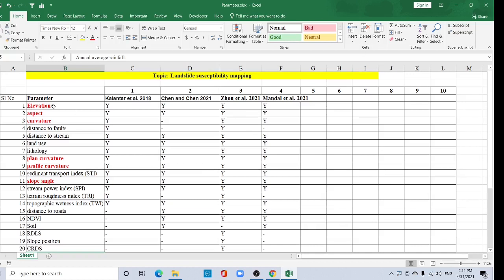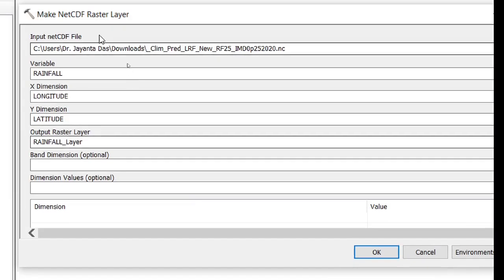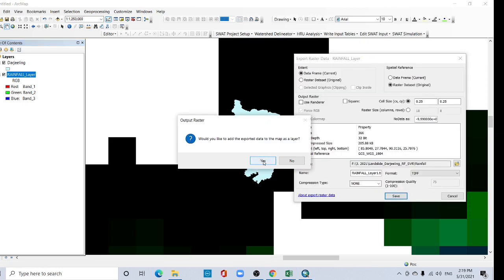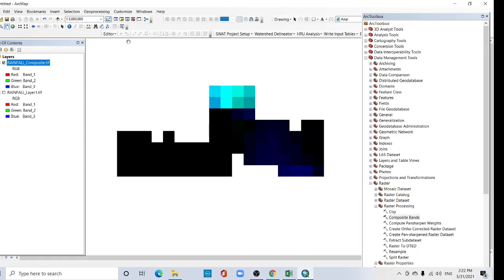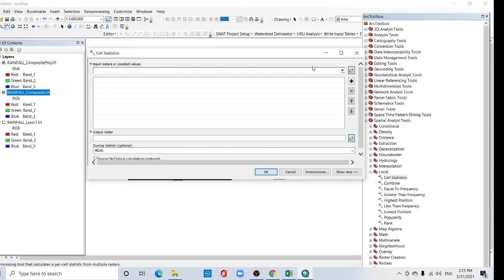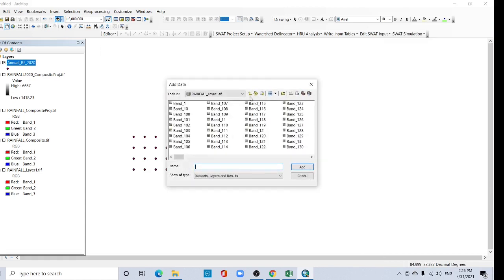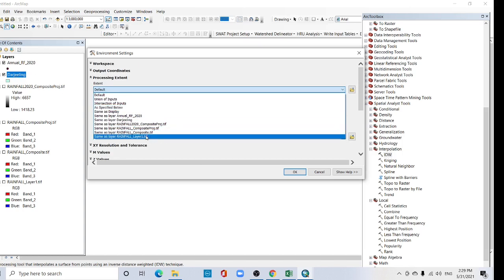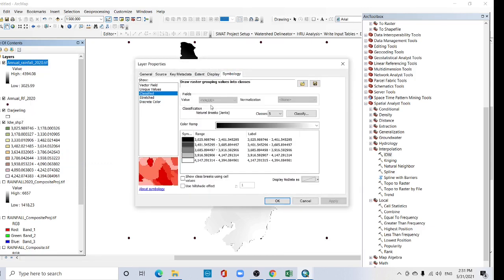IMD rainfall data: NetCDF file to interpolation for India || Convert NetCDF to raster in ArcMap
In this tutorial, you can learn the following topics
1. Download high-resolution IMD Gridded daily rainfall data (15’ X 15’)
2. Process daily NETCDF file in ArcGIS
3. Composite band
4. Annual rainfall calculation, Convert Raster to point data
5. Interpolation, Cut study area